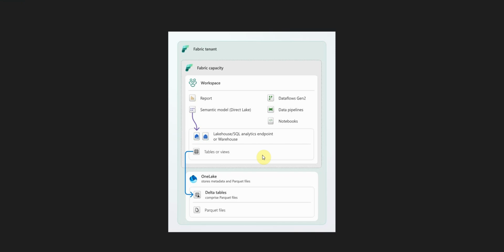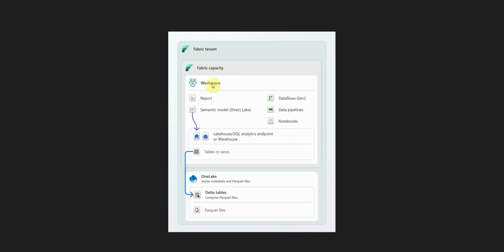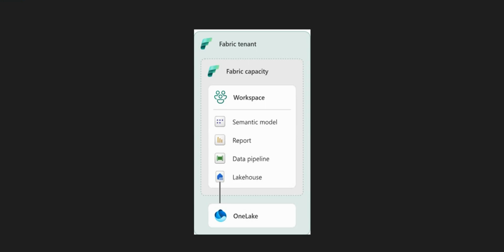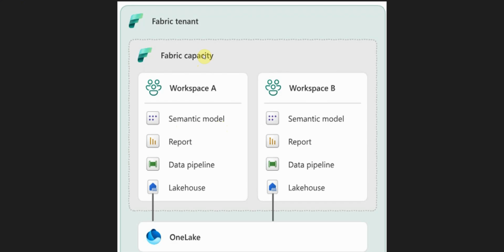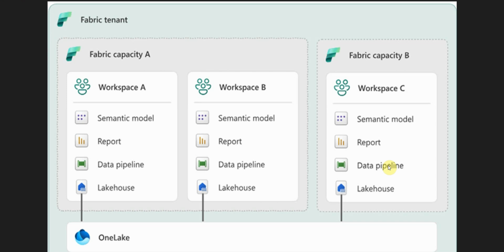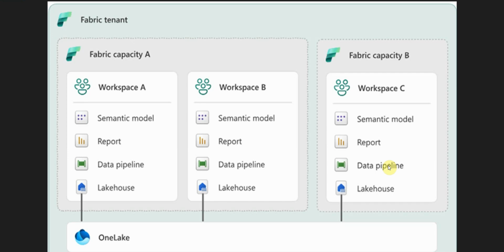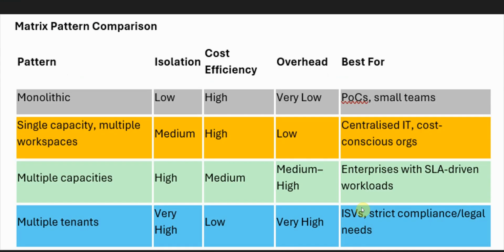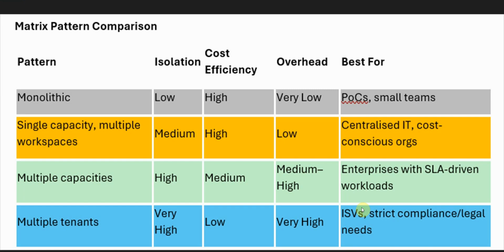Microsoft Fabric Deployment patterns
This video explores the four main fabric deployments patterns and when to use each